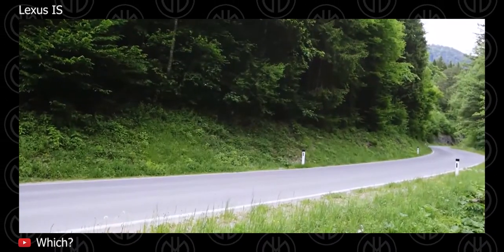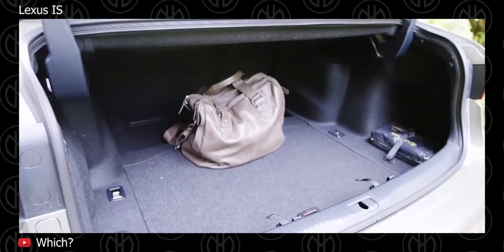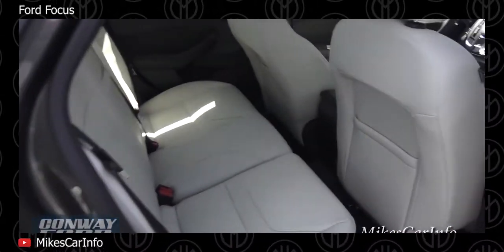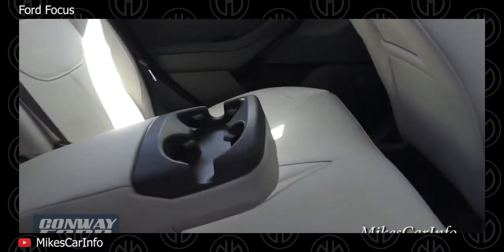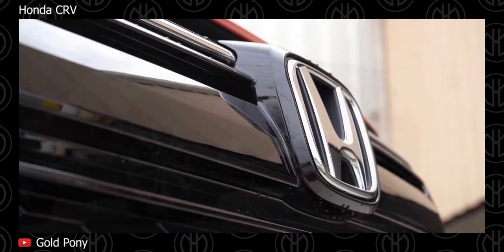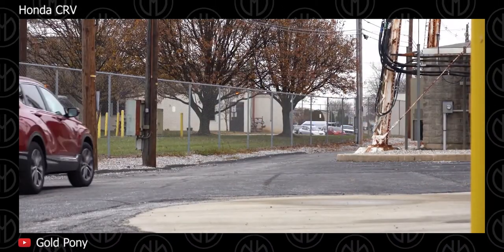5 Best used cars to Buy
Let’s take a look at some used cars you can buy.
If you haven't watched my previous videos,
00:00 - Intro

00:20 - Lexus IS

The Lexus IS has always been something of an 'alternative' choice to the established compact executive trio of BMW 3 Series, Audi A4 and Mercedes C-Class. As for the IS, it's an extremely well finished, beautifully engineered and very comfortable saloon, and the latest versions are very distinctive to look at. Some rivals are sharper to drive, but the Lexus excels on motorways thanks to its smooth ride and almost-silent engines. The Lexus IS debuted in its current form back in 2014, and got a facelift in 2017. In 2016, the IS250 was replaced by the IS200t, later renamed to IS300 in 2018, which comes with a 4-cylinder 2.0-litre turbocharged engine, connected to an 8-speed automatic transmission. The other engine remains the same, which is the 3.5-litre V6 with an 8-speed automatic transmission in the IS 350.

02:20 - BMW 4 series

The BMW 4 Series Gran Coupe is a swoopier four-door version of the 3 Series, or a more practical version of the 4 Series coupe, and comes with all the equipment you’d expect from a mid-size BMW. In 2014, the BMW 4 Series Coupe replaced 3-series coupe model. The 420i and 428i feature a turbocharged 2.0-liter 4-cylinder engine with different power ratings, and the 435i comes with the turbocharged 3.0-liter inline-6 motor. All are available with a standard 8-speed sport automatic or a six-speed manual transmission.

03:44 - Kia Cerato

The Kia Cerato is an excellent family car that’s quietly competent in almost every area. It’s spacious, feels well built and, even if it’s not the best car to drive in its class, is just at home pootling around town as it is cruising quietly on the motorway. Secondhand values aren’t a strong suit, so bagging a bargain shouldn’t prove difficult. The third-generation Kia Cerato sedan featured an all-new bodyshell, upgraded equipment, a host of additional convenience and safety features, a more spacious cabin with better quality, improved suspension and an upgraded powertrain line-up that delivers class-leading performance and fuel economy. In 2017, the Cerato got a facelift. No changes were made in 2018. Two 4-cylinder engines are offered -- a 1.6-litre and 2.0-litre, both mated to a 6-speed automatic transmission.

05:06 - Ford Focus

The Ford Focus was a best-selling car in many regions when it was new. While it suffers from heavy depreciation, it earns a place on this list mainly thanks to the vast number available on the used market, as well as its overall competence. The Focus can seat five in relative comfort, makes a great town car, is a smooth motorway cruiser and offers an involving driving experience on winding B-roads. In 2016, the Ford ditched the naturally aspirated engines in the Focus, leaving only the turbocharged 1.5-litre 4-cylinder Ecoboost engine, mated to a 6-speed dual-clutch automatic transmission. Things remain the same for 2018 with standard features.

06:36 - Honda CR-V

The CR-V was the first to be designed and built by Honda, and has been a huge global success since its 1995 debut. Key to its success is that it follows the same user-friendly ethos as the rest of the Honda range – it's always been an SUV that prioritises everyday usability over go-anywhere prowess. A new-generation Honda CR-V made its debut in 2017. No changes were made for the 2018 model year. Under the hood, the same engine remains, which is a 2.4-litre 4-cylinder direct-injection engine mated to a CVT that can simulate a 7-speed in 'sport' mode.

08:07 - Outro